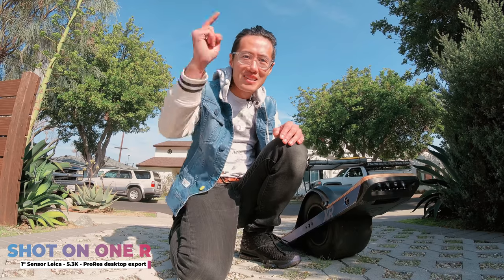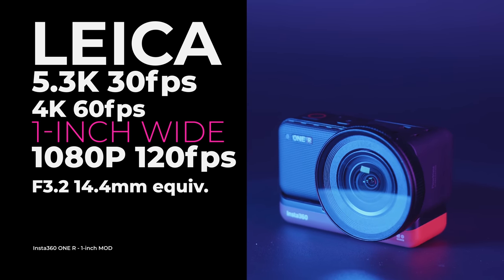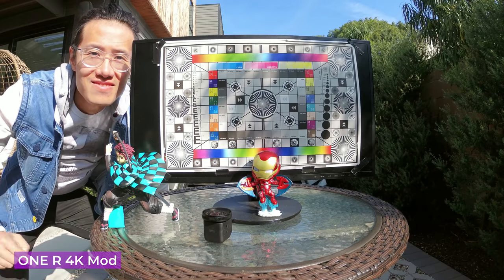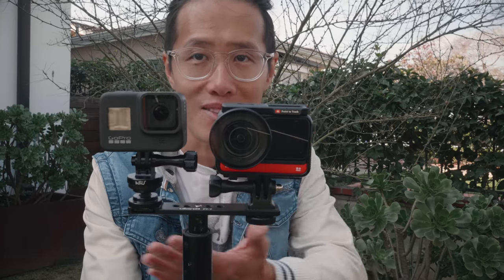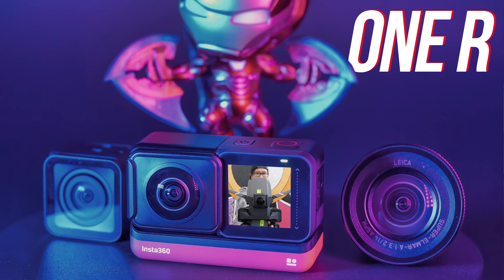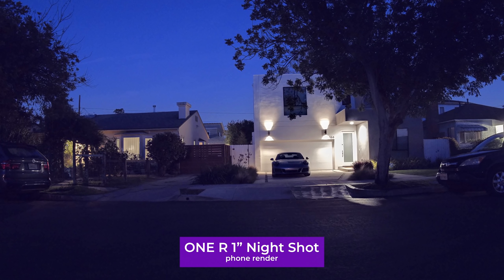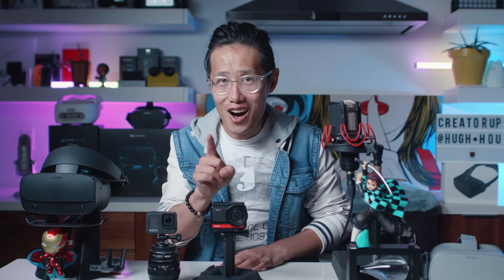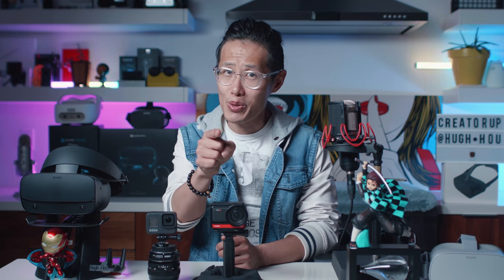BEST Action Camera of 2020? Insta360 ONE R 5.3K 1-inch Sensor with Leica In Depth Review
Insta360 ONE R is more than just a 360 camera. It is also the only action camera in 2020 equipped with a 1-inch image sensor co-engineered with Leica. This video, we will deep dive into the 1" sensor feature, find out its Pros and Cons compared to GoPro Hero, SONY RX0 II and my Panasonic GH5 DSLR. By the end of this video, you can decide if you need the 1" sensor mod or wait. Spoiler alert - the 1" mod look amazing!! My real-world footage will really change your mind of action cameras:

0:00 - Sample video captured with the Insta360 One R 1" sensor
3:38 - 1" Leica Mod - specs and a closer look
5:00 - "Go to BestBuy" a sample vlog captured with the ONE R 1"
7:02 - Insta360 ONE R 1" sensor vs 4K Mod vs GoPro Hero 8 vs GH5: image quality comparison
11:17 - Stabilization comparison - walking and running (missed labeled - it is shot on GoPro Hero 8 not GoPro MAX)
13:37 - External Mic Vlog setup and comparison
15:13 - Indoor and low light stabilization comparison
16:39 - 120fps Slow Motion comparison
17:25 - Low light video comparison (handheld)
18:27 - Photo comparison
19:26 - Cool Features of ONE R 1" Leica (you don't know about)
23:14 - The Cons of Insta360 ONE R 1" Sensor

🎁Shopping  time:
Insta360 ONE R (FREE selfie stick - limited time w/ this link)
Saramonic Blink 500 (2x wireless Lav system - you need at least TWO MIC)
INVISIBLE BATTERY STICK(TM) 😂 (best $40 I ever spent)
Lume Cube 2.0

😱For the FULL review of Insta360 ONE R 360 mod and the REAL reason why you need this camera